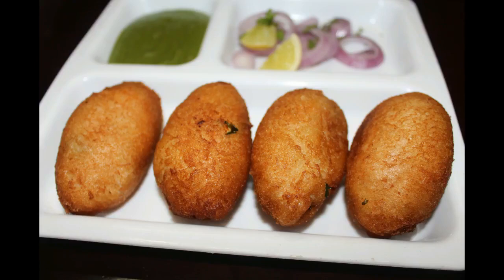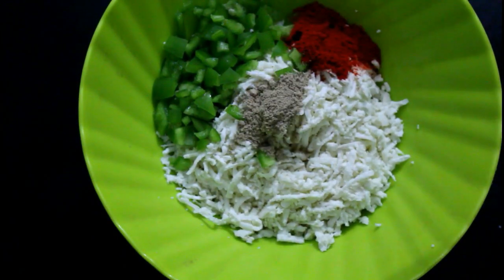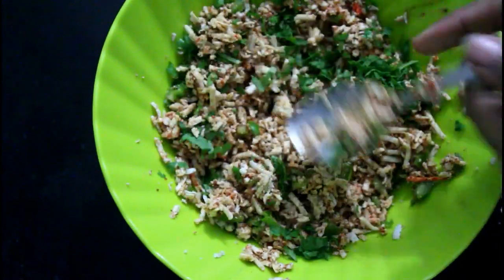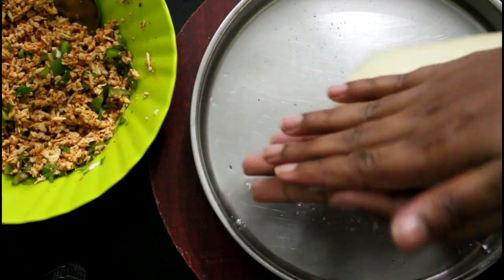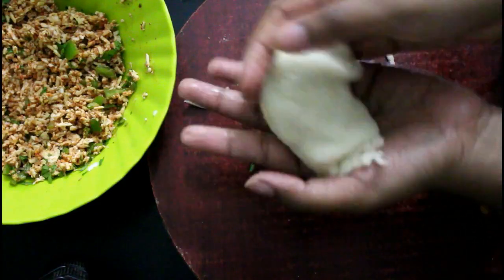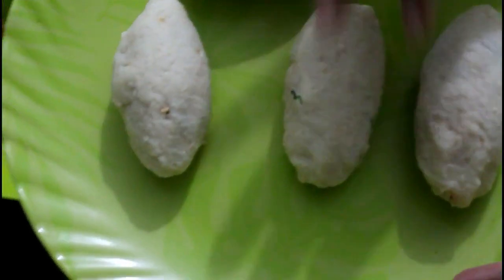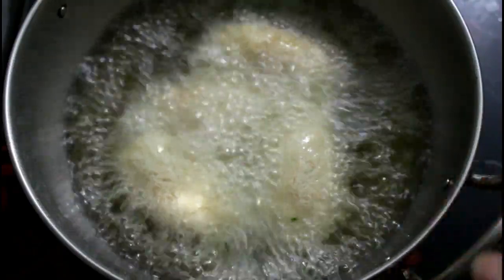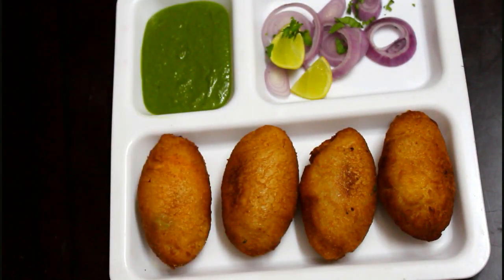ಬ್ರೆಡ್ ರೋಲ್/Bread Roll snack recipe in kannada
bread roll recipe | stuffed bread roll | bread potato rolls with detailed photo and video recipe. a popular deep fried snack recipe made with leftover sandwich bread slices and potato stuffing. it is an interesting appetizer or even party starter recipe which would be appreciated by all age groups. it is simple and easy to make and can be made within minutes yet delivering a mouth-watering evening snack.

bread roll recipe | stuffed bread roll | bread potato rolls with step by step photo and video recipe. bread snacks has become an integral part of many indian households. there are many snacks which can be made with leftover bread slices and also mimic other snacks with these bread slices. one such popular street food snack is the bread roll recipe made with spiced and mashed potatoes and paneer stuffing.
my channel is all about simple and quick recipes
you can see both veg and non veg recipes
 Thank u